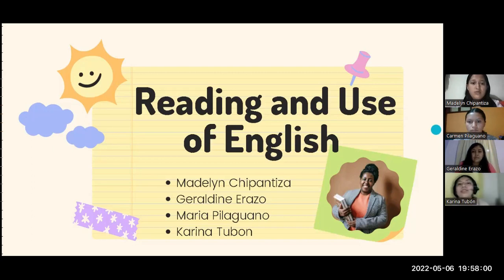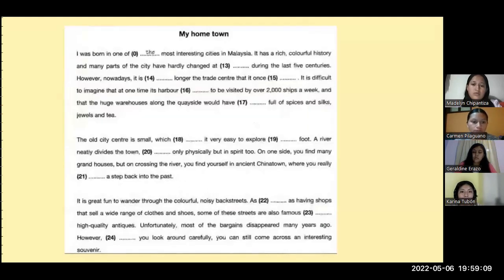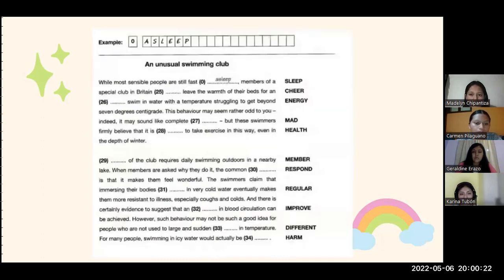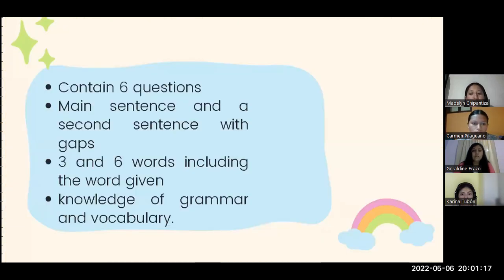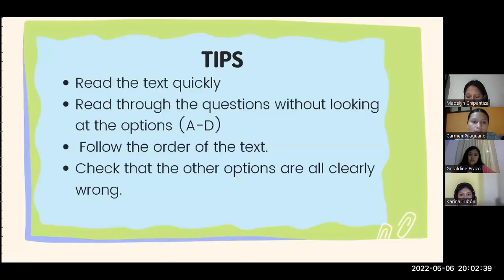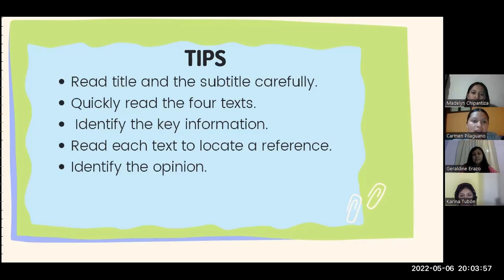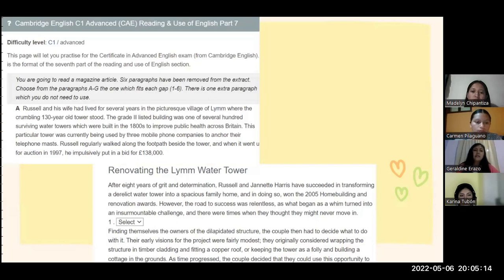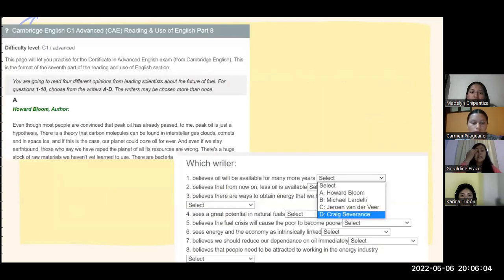APE Guide 1 ENGLISH VII online video cutter com